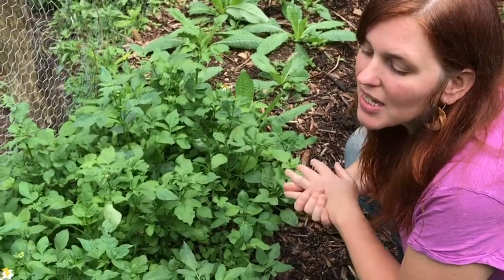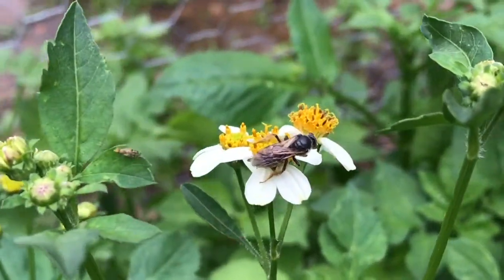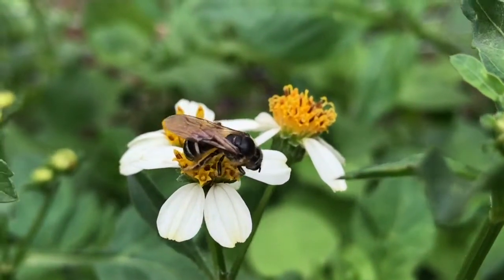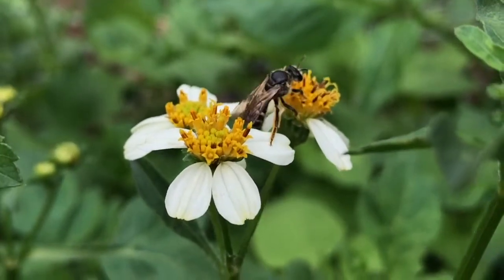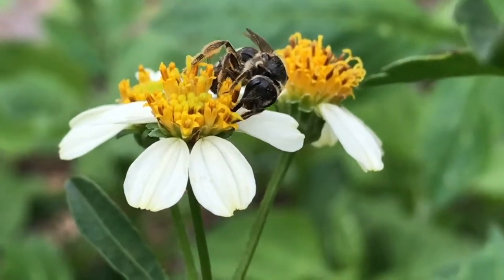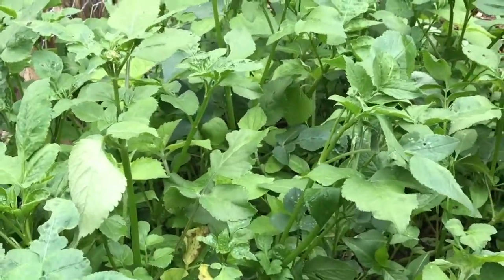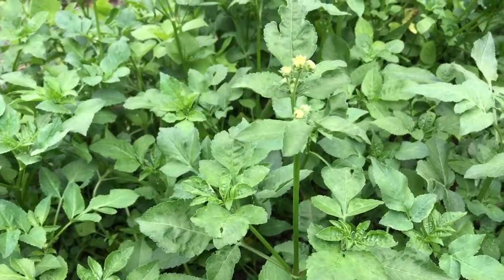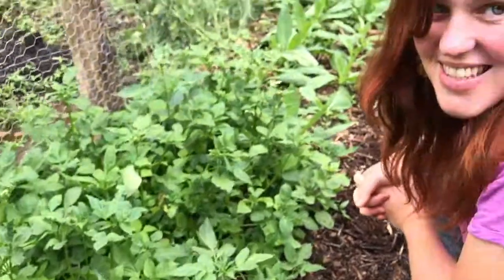BIDENS, Bidens Pilosa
Bidens is a member of the Asteraceae family. It is a well known to have antibacterial, anti-fungal, antidysenteric, anti-inflammatory, antimicrobial, antimalarial, carminative, hepato-protective and hypotensive activities. Like Lemon Balm, it is most medicinal when used fresh. The plant looses much of its medicinal properties as it dries. Some say it best extracted in alcohol vs water or glycerite extracts.

Bidens is used by many to calm irritating bladder symptoms like pain with urination, urgency to go as well as alleviate vaginal infections. It has helped many with any kind of inflamed mucous membranes including colds, flus, sinus and respiratory infections of any sort. Many use it to soothe sore throats from a persistent cough or infection. Many are using this herb to treat various Mycoplasma infections.

Anytime there is irritation anywhere in the GI tract, Bidens can be helpful and soothing. Bidens has out performed penicillin, methicillin, tetracycline, and other antibiotics for both gram-positive and gram-negative bacteria in research studies.

 Well known herbalist, Micheal Moore, has written, "Bidens may be our best herb for benign prostrate hypertrophy, usually decreasing the membrane irritability both in the urinary tract and the rectum, and often, over a few weeks of use, noticeably shrinking the prostate and giving its connective tissue better tone.” -Medicinal Plants of the Pacific West

Studies have been done showing Bidens effectiveness against the Herpes simplex virus as well as its effectiveness in fighting MRSA.

The whole plant is medicinal. The flowers, leaves stems and roots can be used. I am cutting back the plants so they will regrow and I can get another round of harvest from them. I like to harvest them just as they are budding into flower.

If you appreciate what we are doing and would like to support us we offer our deepest gratitude. We gladly, humbly and gratefully welcome your support so that we can also help support others! For as little as $1 a month you can contribute to our organic gardens, herbal education, community outreach and Lyme awareness by supporting us

*The statements made in the video and and on this page are not approved by the FDA. LymeCompass.net is NOT offering medical advice. Do not disregard professional medical advice or delay seeking it because of something you heard or read on this website.